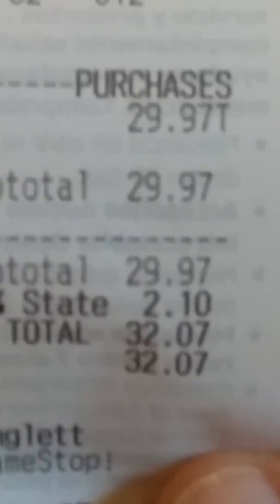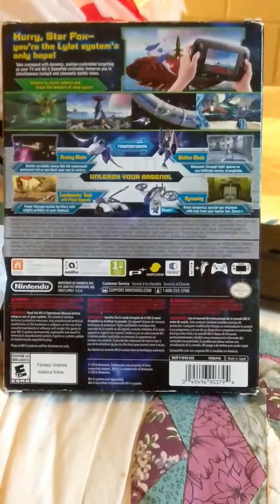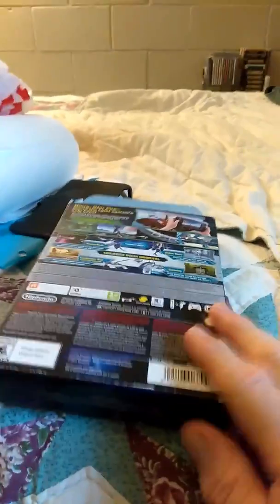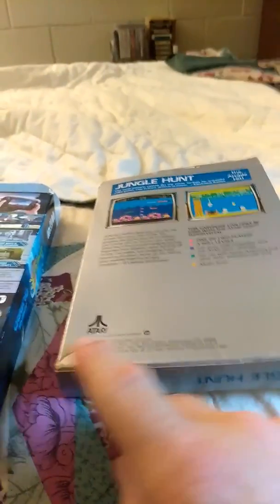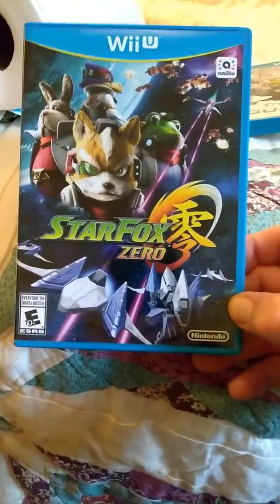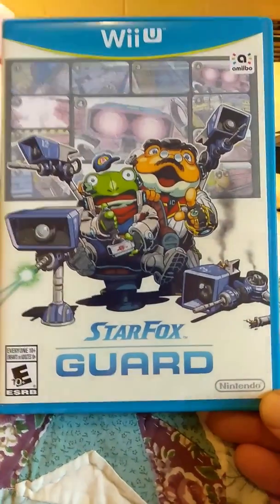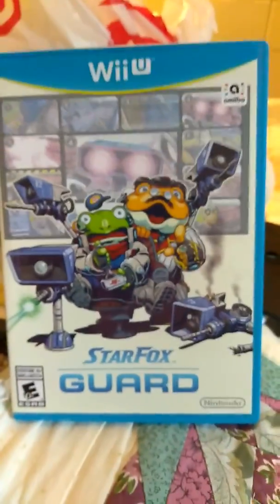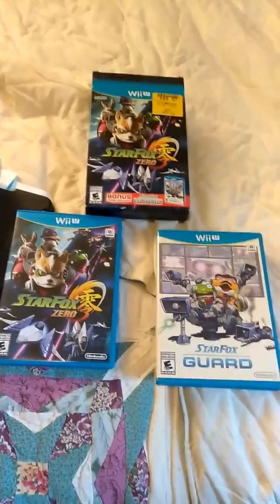Star Fox Zero Bonus back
Wii U  game